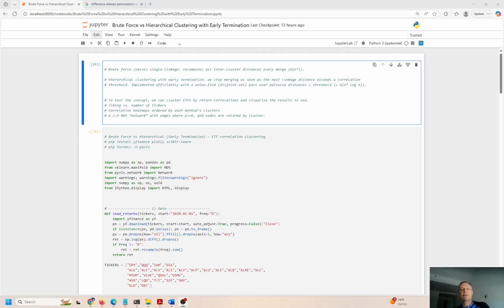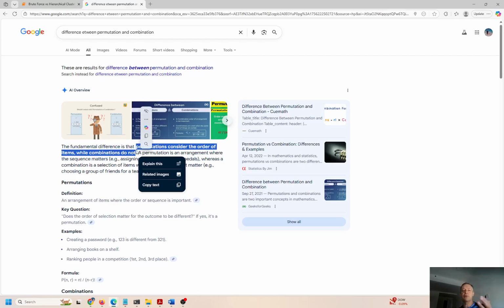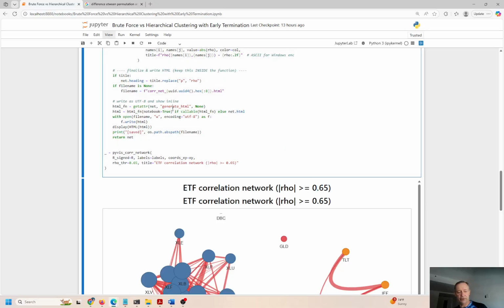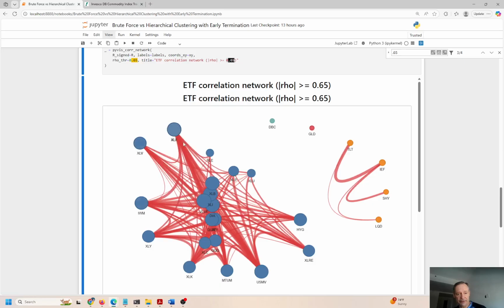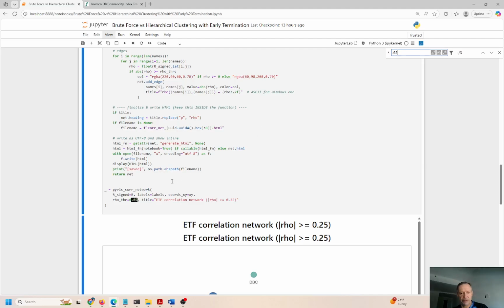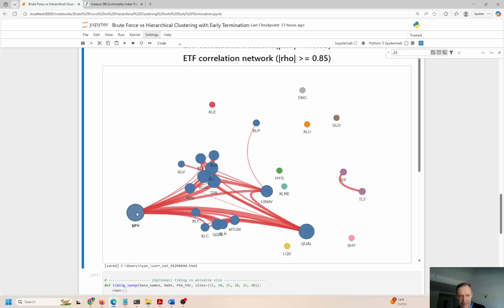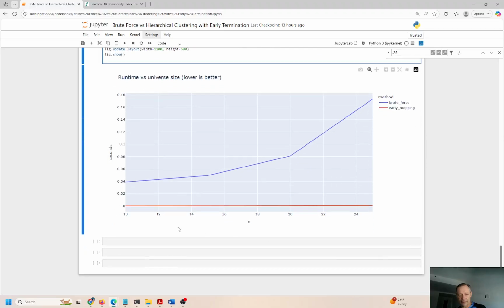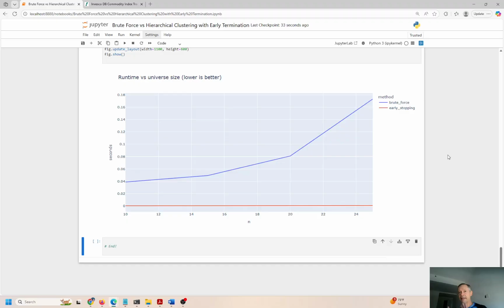Discover Which Clustering Method Outperforms the Other!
The project compares brute-force single-linkage clustering with an early-termination variant to group ETFs by return correlation. The naïve approach recomputes all inter-cluster distances at every merge and scales. The early-termination method stops merging once the next linkage distance would exceed a chosen correlation cutoff and, with a union-find structure, runs about O(n² log n). Prices are downloaded, converted to log returns, optionally resampled, and turned into a correlation matrix and its absolute value Correlations are mapped to distances. Sorting those edges and unioning their endpoints yields component labels—clusters—without repeated global distance updates. Two-dimensional MDS provides stable coordinates for consistent visual layouts. A PyVis network then shows nodes colored by cluster and draws edges when it exceeds the threshold, saving an interactive HTML. An optional timing sweep plots runtime versus universe size, demonstrating the early-termination approach is faster than the brute-force baseline.